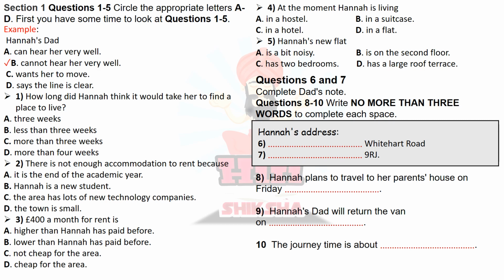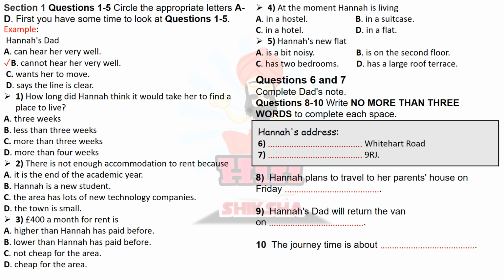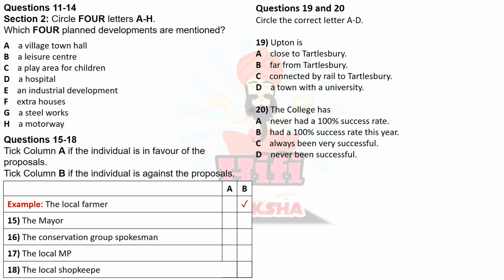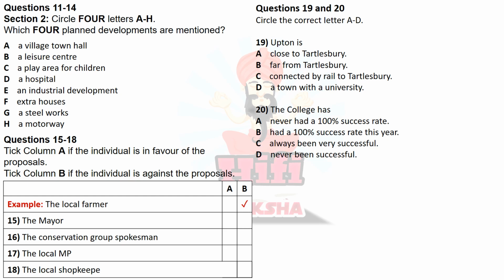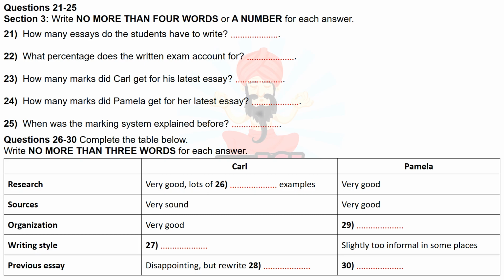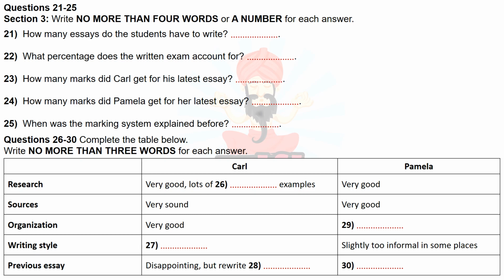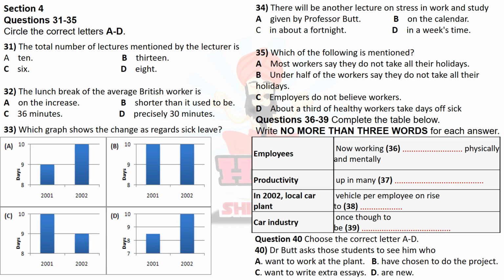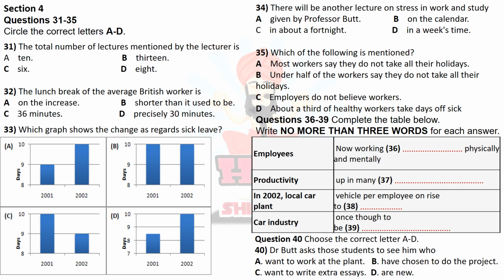IELTS LISTENING PRACTICE TEST 2020 WITH ANSWERS | 01.08.2020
channel name: Hifi Shiksha

To help you with your IELTS preparation, here are some tips for the listening test.
TIP #1 Take care of spelling. If you spell a word incorrectly, it will be marked as incorrect.

TIP #2 Similarly, take care with word endings: if the correct answer is "cats" and you write "cat", your answer will be marked as incorrect.

TIP #3 Beware of distractors - this is information put into the recording that is similar to the answer but is not the answer. For example, if you are listening for someone's date of birth, you might hear a date, but might be for something else.

TIP #4 You will be given some time to read the questions before each recording is played. Read the questions very carefully as you will hear each recording only once, so you want to be familiar with the questions before you hear the recording

TIP #5 Write down your answers while you listen - you will need to write and listen at the same time.

TIP #6 Don't worry if you don't understand everything you hear. Listen out for the keywords from the questions and focus on what you need to be listening out for.

TIP #7 If you miss a question, don't dwell on it because you may miss the answer to the next one. So, if you miss one, move on.

Tip #8: Make sure you follow the word count in the instructions of each question. For example, if the instructions say "write no more than one word" and you write "the train" instead of "train", your answer will be marked as incorrect.
NOTE: In the IELTS exam, you will have 10 minutes to copy your answers to the official IELTS listening test answer sheet.